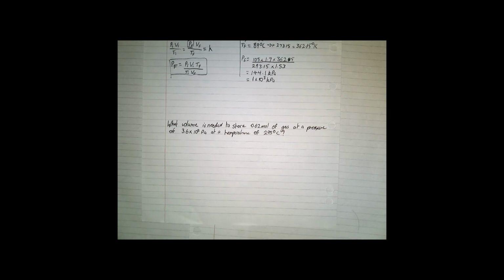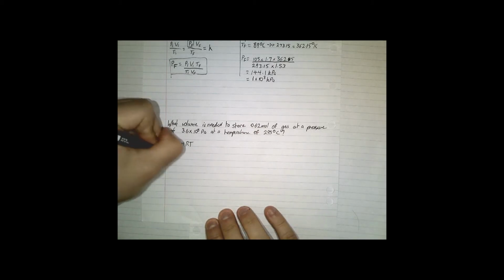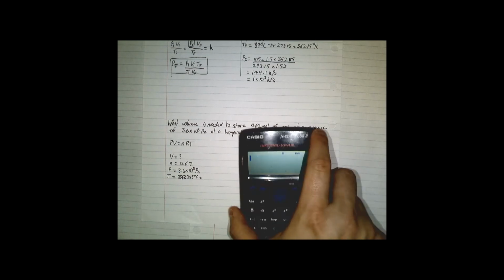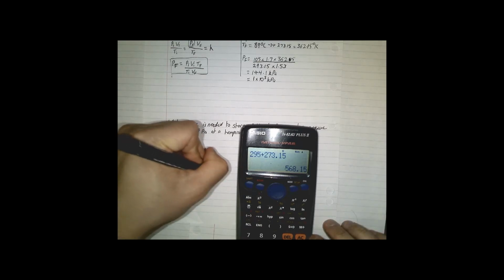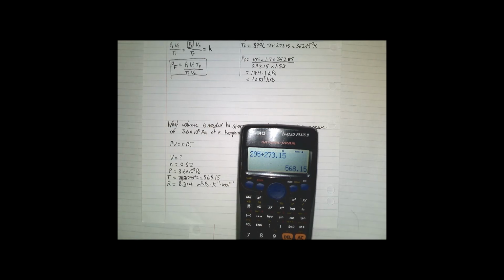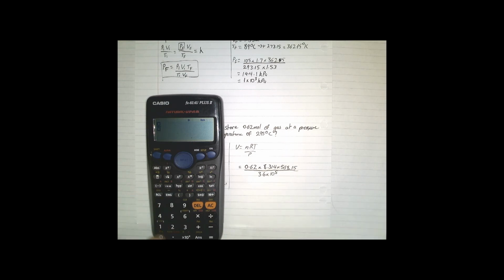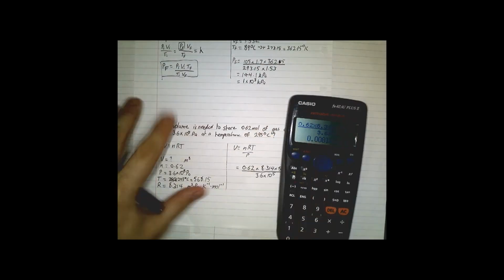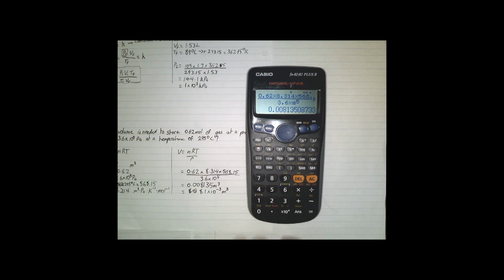2.4.1 - Ideal Gas Calculations Part 2